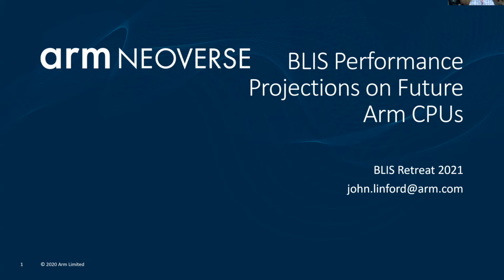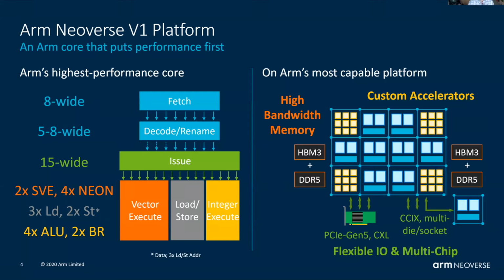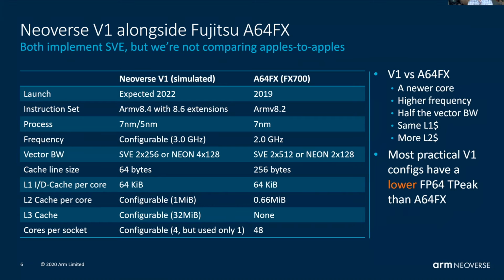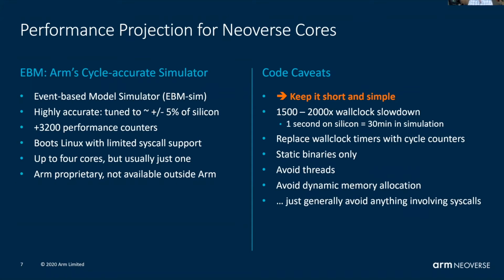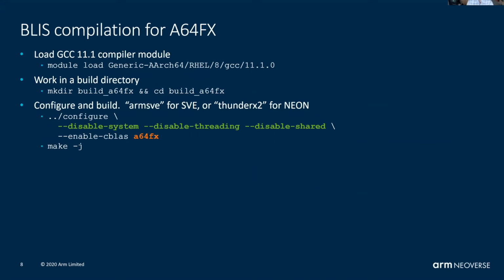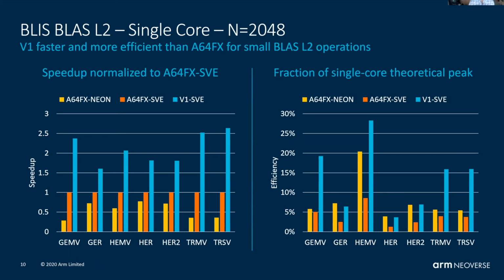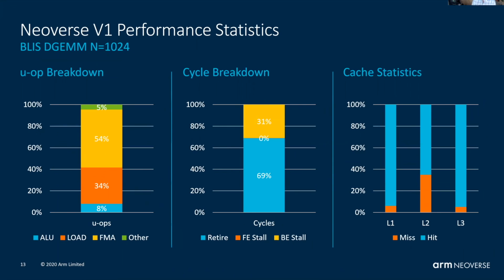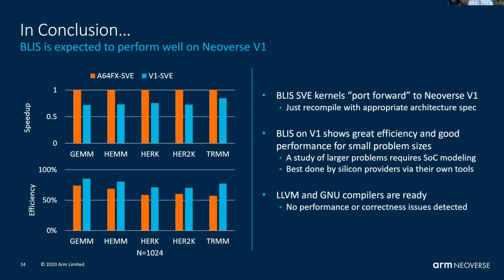BLIS Performance Projections on Future Arm CPUs (Detailed)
Arm's Neoverse V1 CPU core is Arm's highest performance CPU core design to date, and much of that performance comes from its dual 256-bit SVE vector engines.  SVE is the same vectorization technology found in the Fujitsu A64FX CPU that powers Fugaku, the #1 supercomputer on the Top500 list.  Because SVE implements a vector length agnostic programming approach, the applications developed for today's SVE-enabled CPUs should "port forward" to the Neoverse V1 without any modifications.  We put this assertion to the test by measuring the performance of the SVE-enabled BLIS linear algebra library on both the Fujitsu A64FX CPU, and Arm's internal model of the Neoverse V1 core.  The results are very promising, with the V1 core approaching A64FX core performance and showing better efficiency in key kernels like DGEMM.